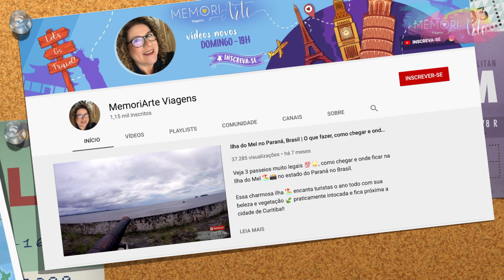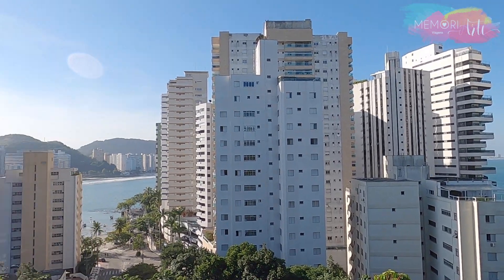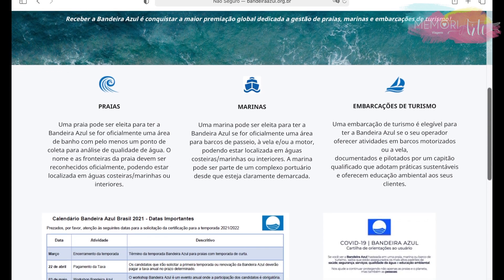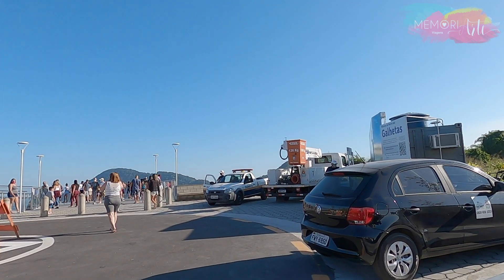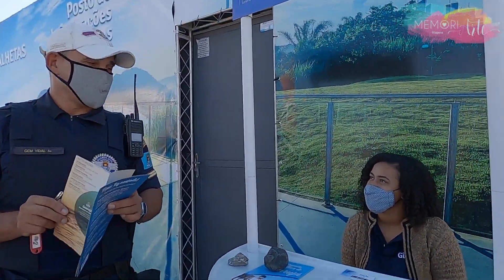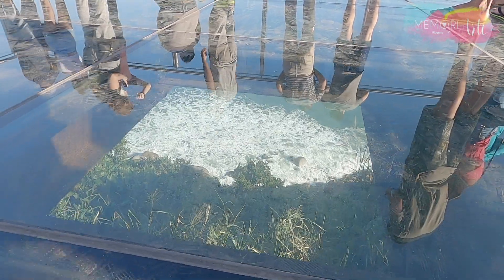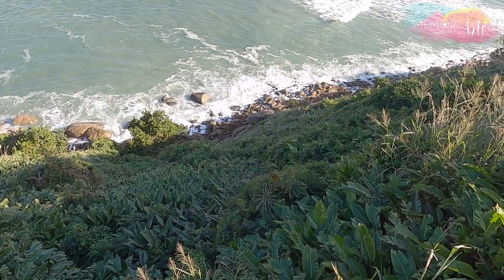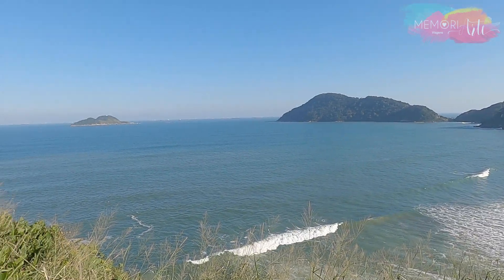NOVO Mirante das Galhetas no GUARUJÁ SP inaugurado em MAIO 2021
O NOVO Mirante das Galhetas no GUARUJÁ SP

🔴 Ofertas de viagem imperdíveis!  Clique e fale com nosso parceiro! Pacotes, hotéis, passagens aéreas e cruzeiros com preços especiais!

Inaugurado em MAIO 2021 já é a mais nova 🌟 atração turística do Guarujá 🏖.

O Mirante das Galhetas conta com piso de vidro suspenso a 45 metros do nível do mar 🌊, e tem uma vista panorâmica 🌄 maravilhosa para a Praia do Tombo, recordista de certificações da Bandeira Azul na América do Sul.

Bandeira Azul é um prêmio 🏆 ecológico 🍃, voluntário, concedido a praias 🏖, marinas e embarcações de turismo. Para ganhar a certificação da Bandeira Azul 🔹são avaliados itens como qualidade da água 💦, educação ambiental 📖, segurança e serviços, turismo 🧳 sustentável e responsabilidade social que devem ser atendidos, mantidos e comprovados anualmente.

O acesso é bem simples, o mirante fica entre a Praia das Astúrias 🏖 e a Praia do Tombo 🏖. Possui vários condomínios de luxo 👑 e é uma das áreas mais valorizadas do Guarujá.

O mirante tem acesso controlado e funciona das ⏱ 8h às 20h ⏱. Na entrada, é preciso doar 1 kg de alimento não perecível 🥘, que está dentro da campanha Turismo Solidário, que visa arrecadar alimentos para destinar a famílias em situação de vulnerabilidade.

Esse é um passeio delicioso na baixada Santista, pertinho de São Paulo!!!

Se gostarem não esqueçam do LIKE 🙌🔝!!!

Veja também outro passeio muito legal, para crianças e adultos em SANTOS-SP 🙌💫✨
🎬 ORQUIDÁRIO de Santos | Dicas de PASSEIOS no Litoral de SP

Toda semana lançamos um novo vídeo 🎥 com muitas dicas de viagem 🌍✈ para você programar suas férias 📸🏖.

Sua inscrição vai fazer muita diferença pra mim e ajudar o canal ✈🚢🚁🚂 a crescer 🚀. Desde já agradeço bastante! 👏👏👏